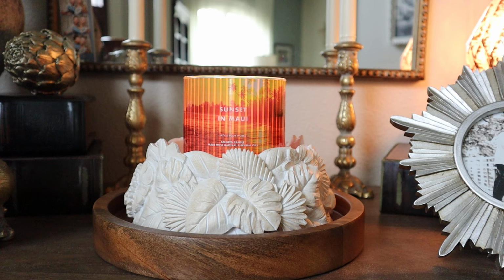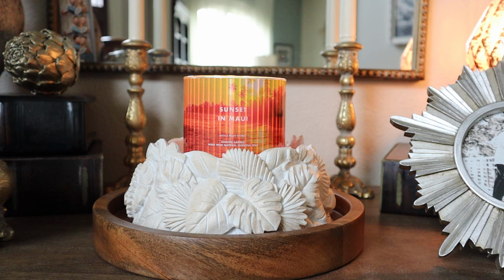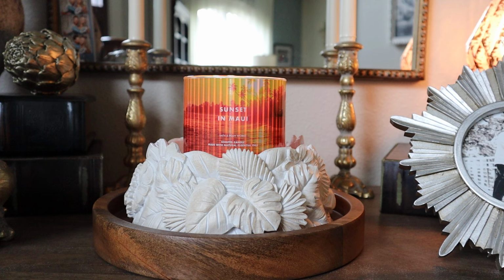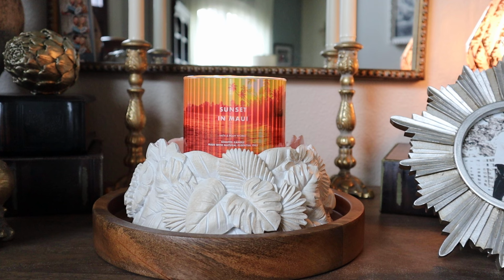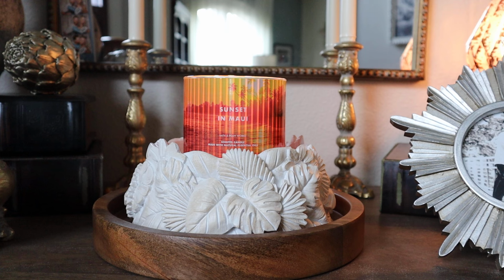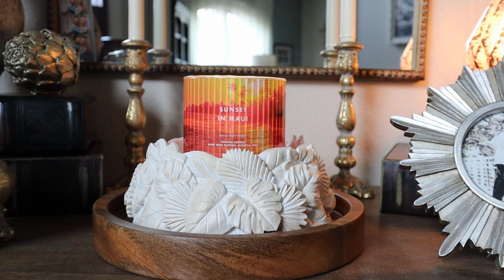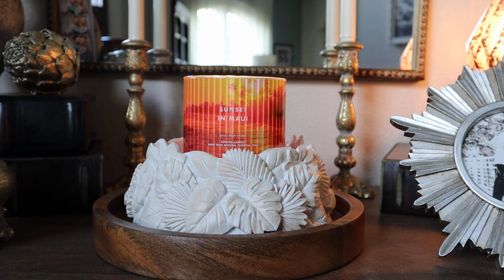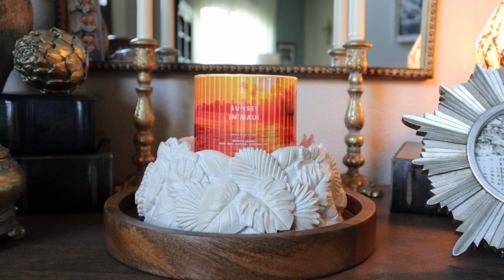Bath & Body Works Sunset In Maui 🌴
Hey friends! Welcome back to another spring candle review. Let's chat about Bath and Body Works Sunset in Maui. Despite the presence of pineapple, I am actually really loving this scent! What are your thoughts on this one?